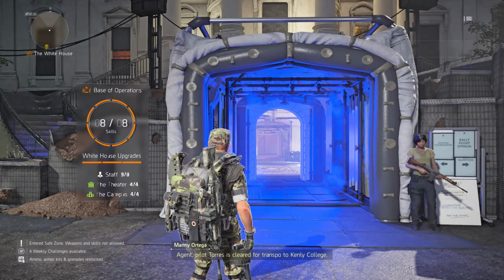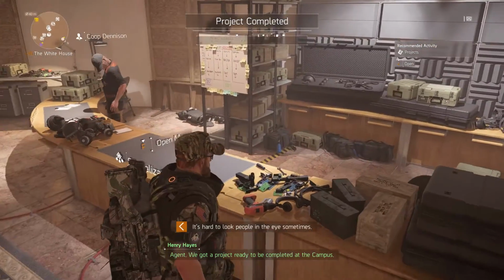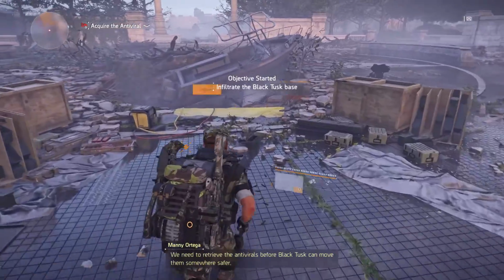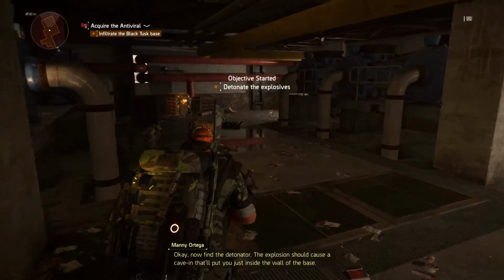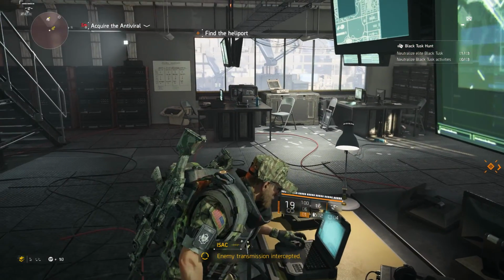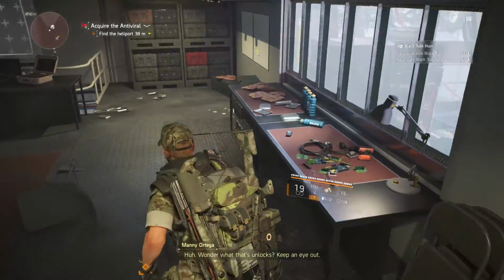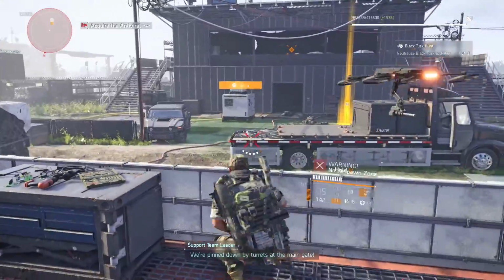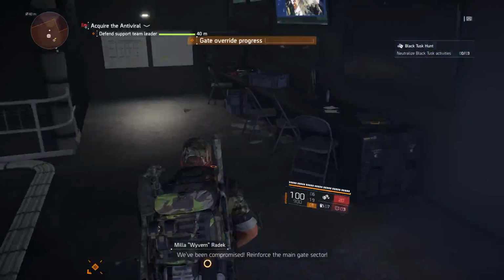Tom Clany's The Division 2 Playthrough w/ BendarBot! Pt 93